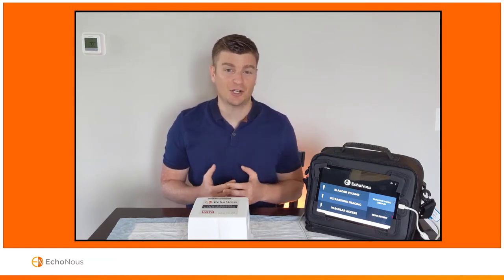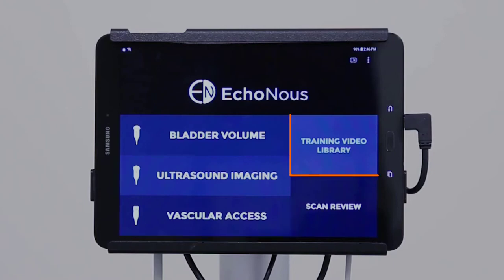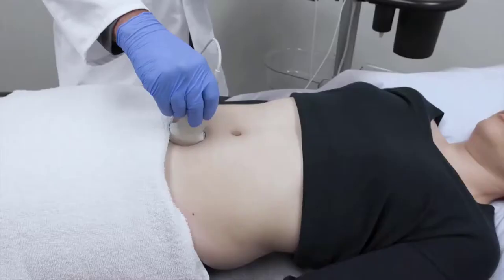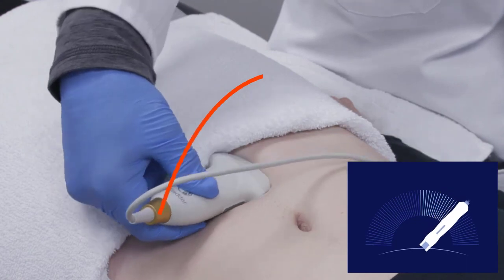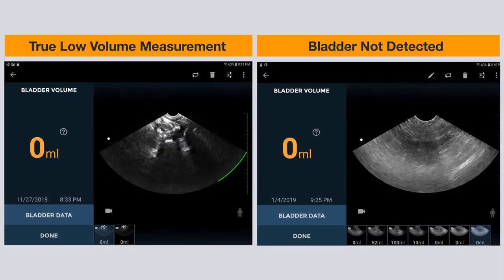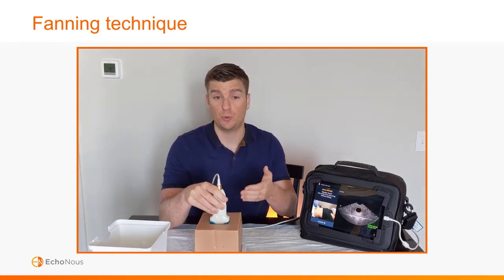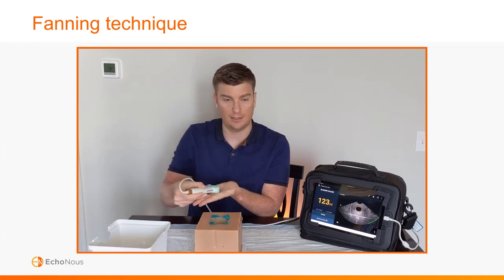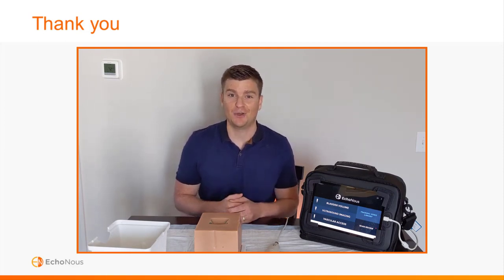EchoNous Bladder Training Video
EchoNous Bladder is a highly reliable, all-electronic, non-mechanical bladder tool designed to improve durability.

EchoNous Bladder brings together data-rich fanning, a state-of-the-art AI algorithm using Convolutional Neural Networks (CNN) and a rugged probe design to help nurses quickly determine bladder volume of patients even
pregnant and post-partum patients.